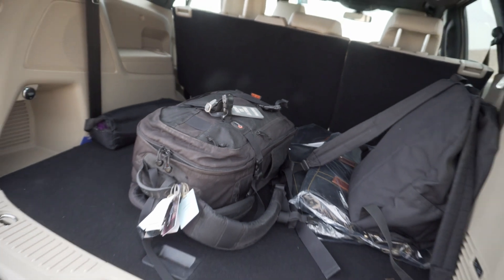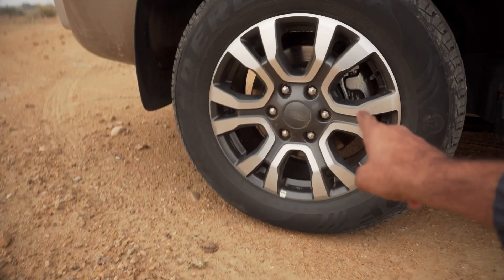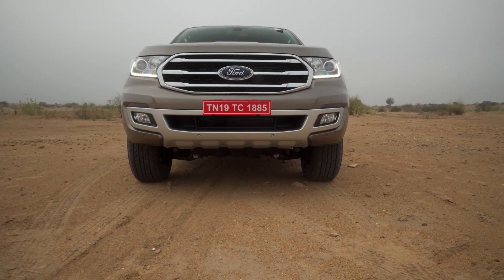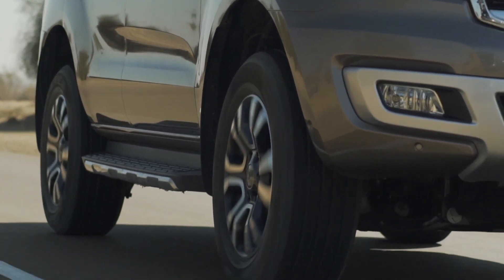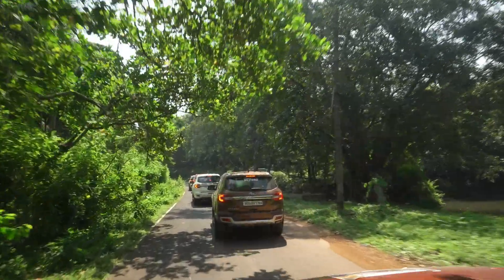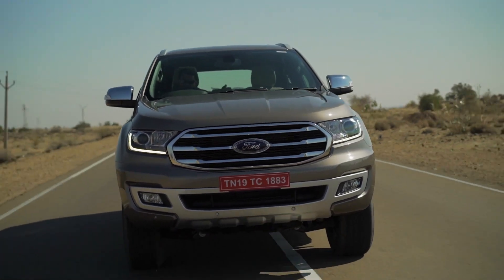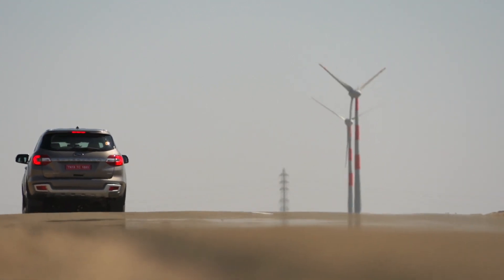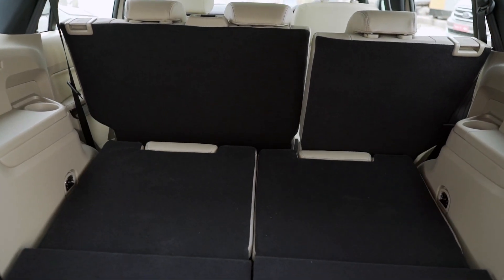Best 1BHK: 2019 Ford Endeavour reviewed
UPDATE: Corrected prices.

Good news: the new Ford Endeavour is cheaper than before! Bad news? I still can't afford one. Maybe if I got rid of all my possessions and family, and moved into it, I could offset the EMI with the rent savings. Just as soon as the YouTuber/Influencer slush funds start piling up. Any time now.

We've done long road trips in this thing, and it's comfy AF. It also helps that you can just throw in vast numbers of luggage without arranging them like Tetris blocks. It's a bit thirsty, but with an 80 litre fuel tank, you aren't going to be stopping much. Total roadtrip machine.

Follow this old coot as @tburman (FB, Twitter) or @tusharburman (Instagram)

For the nerds:

Camera: Sony a6300 w/16-50 kit lens
Microphone: Rode VideoMicro
Lapel mic: Rode SmartLav+
Tripod: Manfrotto Pixi
Bigger tripod: Zomei Q666